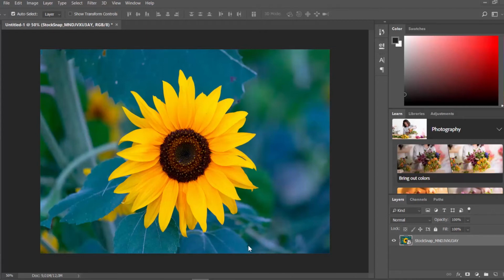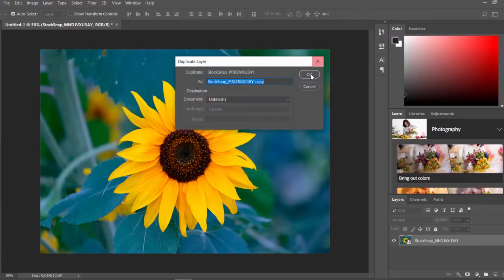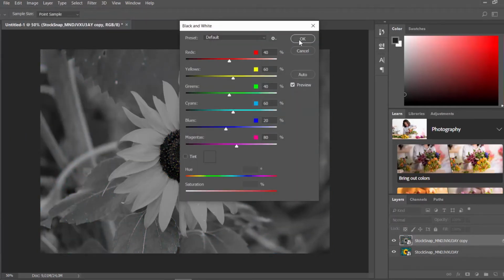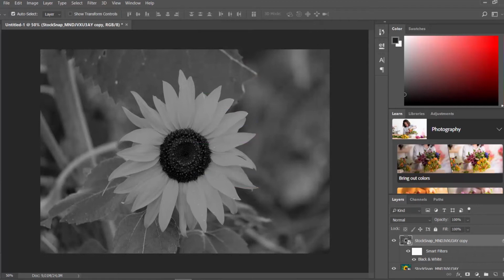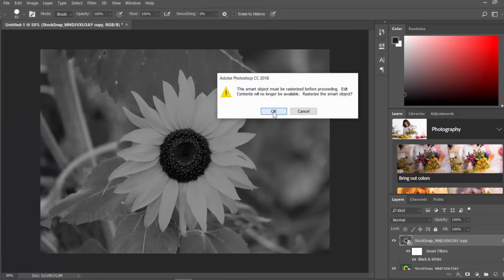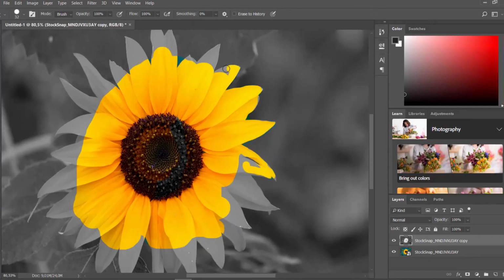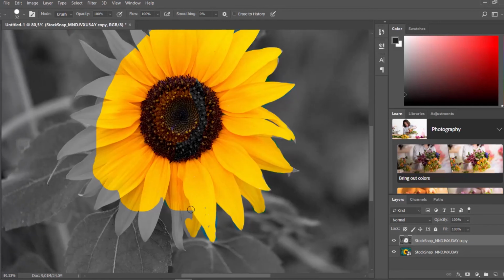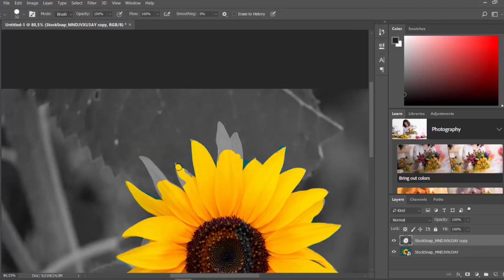How to Make a Black and White Photo With Colored Objects in Photoshop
In today's lesson, we will teach you how to make a black and white photo with colored objects.
Open the picture you need in the Photoshop app. Right-click on the layer with a photo and select ‘Duplicate’ layer from the list.
Choose the duplicate layer. Click on Image at the top tool bar and select ‘Adjustments Black & White’ from the list. Click ‘Ok’.
Select the Eraser tool from the left side bar. Change the brush size at the top menu bar. Click on the picture and click ‘Ok’ in the pop-up window. Erase the black&white parts of the picture you want to be in color. Resize the brush to get to the smallest details. Zoom in if necessary. Take your time.